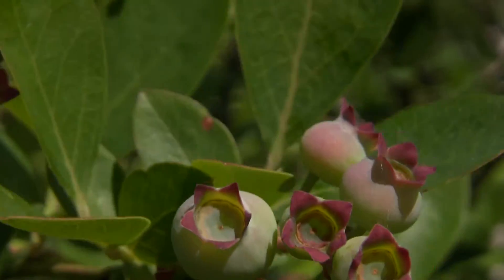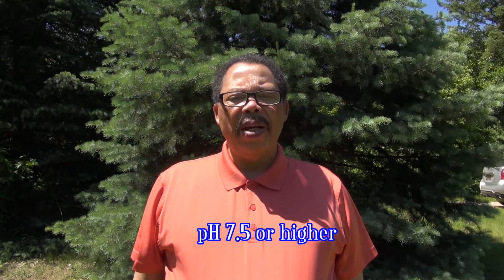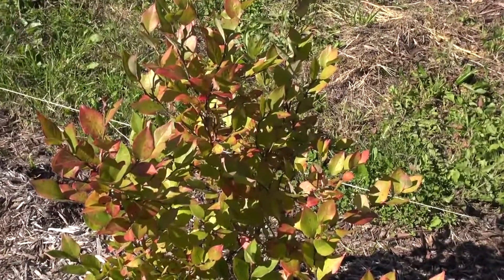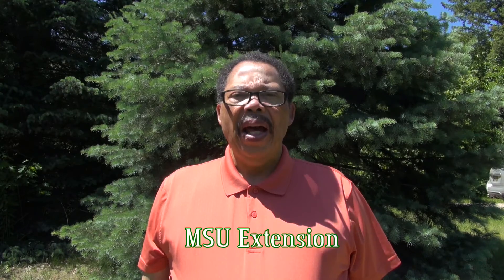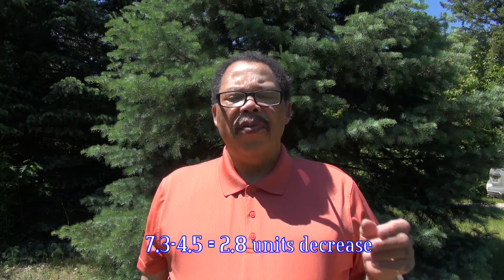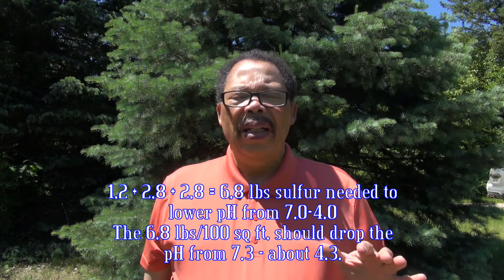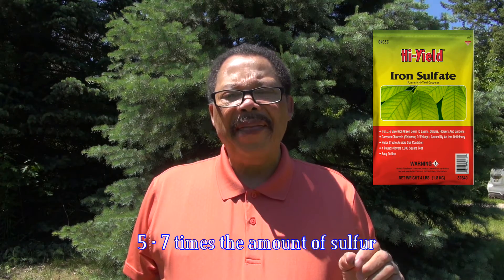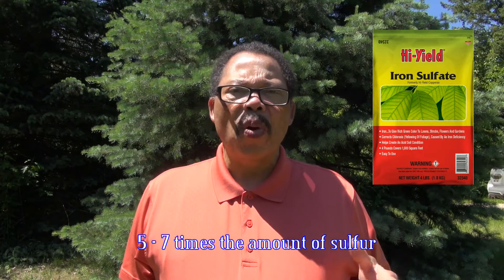Secrets to Healthy Blueberries Perfect Soil pH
Want to grow blueberries, but your soil is not right, then this short and concise video on the Secrets to Healthy Blueberries: Perfect Soil pH is for you.  Your Host is Gary L. Heilig Horticulture Educator (retired) after 34 years with Michigan State University Extension.